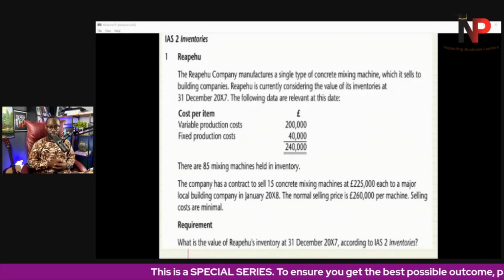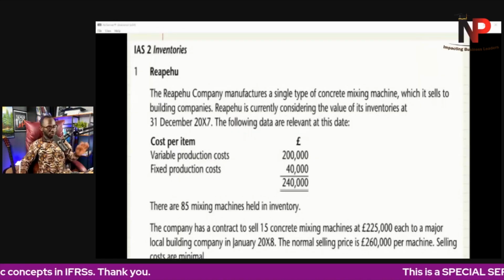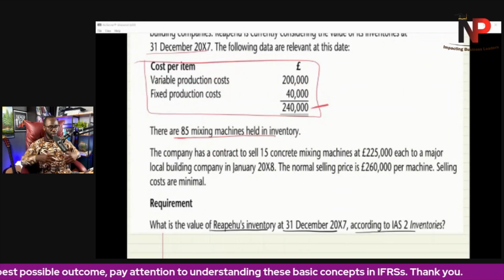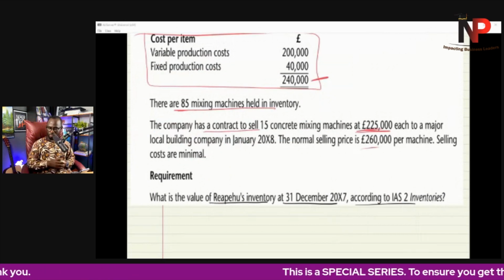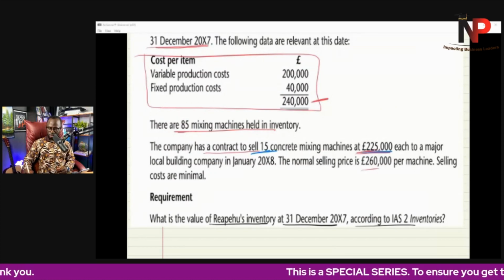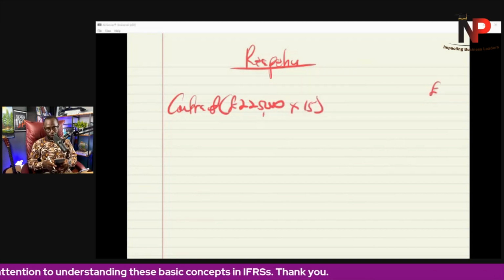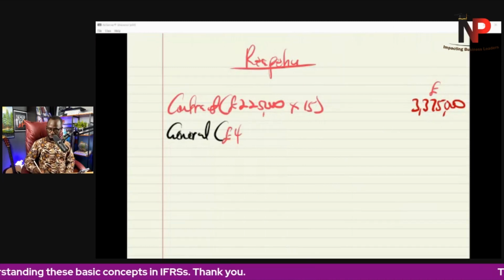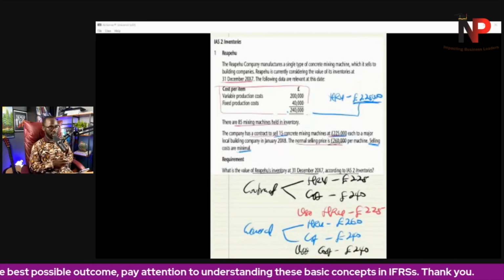ICAG Lectures: IAS 2 Inventories (Practice Question) |ACCA| CPA| CFA